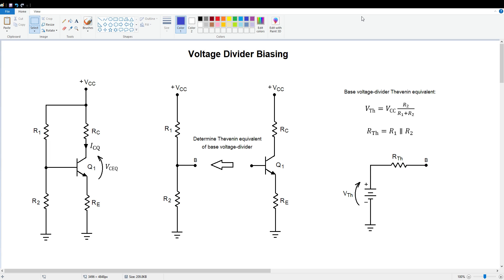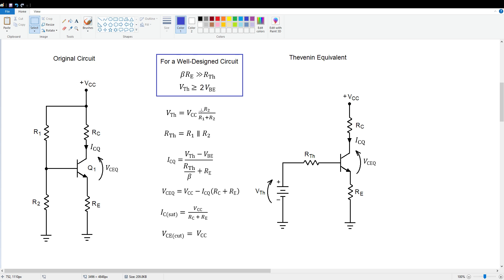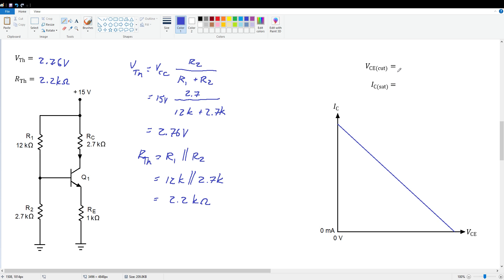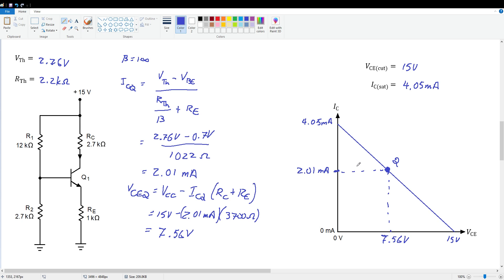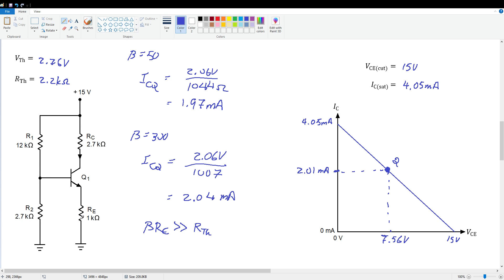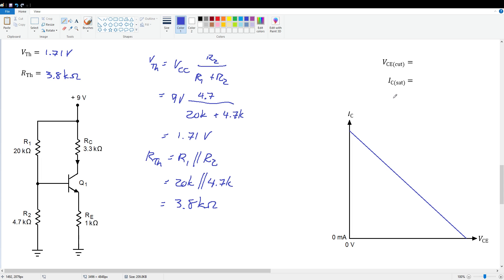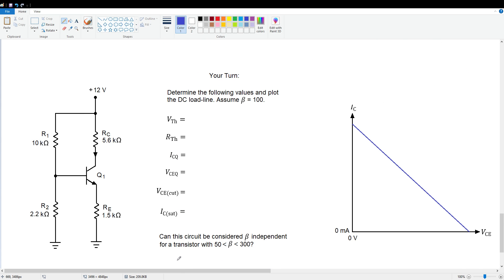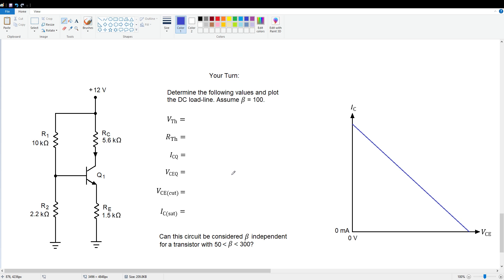Topic 17: Voltage Divider Biasing (It's Beta Independent!)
This video examines voltage divider biasing, which allows us to easily produce a beta independent Q-point. Two Examples are analyzed and a homework problem for the viewer is presented as well.